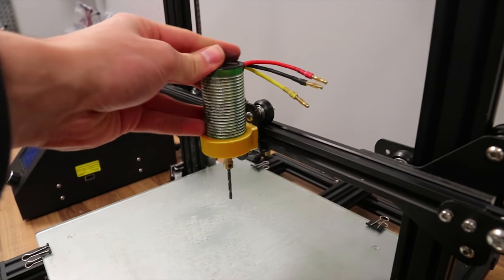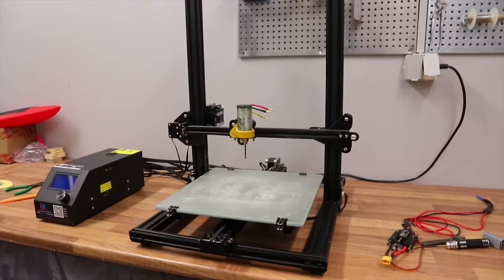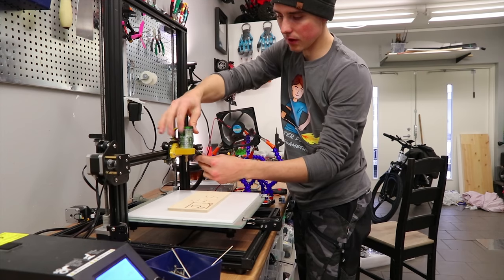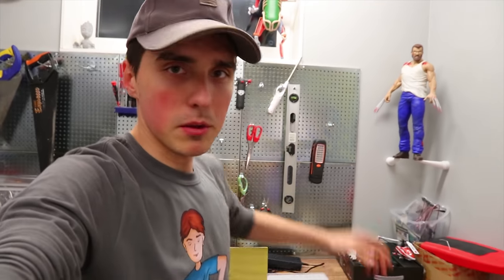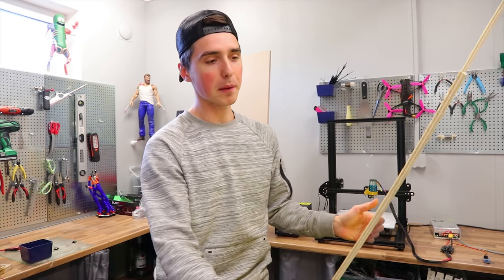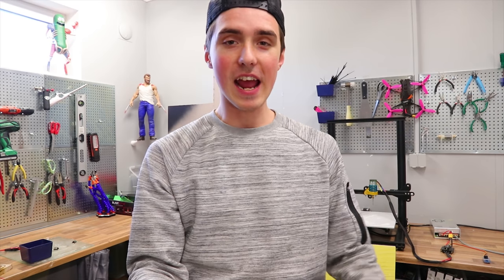3D Printer CNC Makes Spectrum Thing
People say 3D printers can't be CNC routers...HA FOOLS! In today's video we are using a cheap Creality CR-10 3D printer to cut things from wood and acrylic. By using a big brushless motor from a RC car, a speed controller and a power supply salvaged  from an old 3D printer, it cut objects that would require a CNC worth $$$.

Power supply
Drill chuck
Cutting tools
Servo tester

I decided to really challenge it by cutting 18mm thick MDF board and 4mm acrylic to make a big DIY headphone stand. It was going to be built from 4 large pieces of MDF and 3 equally big acrylic pieces. Each piece have a cutting time of almost 2 hours! The time it takes to cut objects is what makes this a pretty crappy CNC... I then finished off with some oil and attached LED lights under the base. LIT!